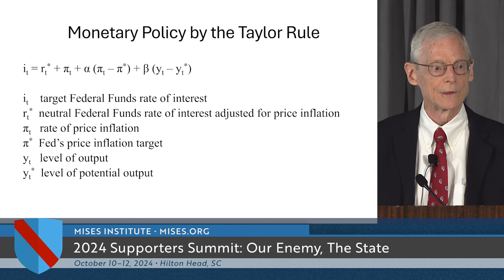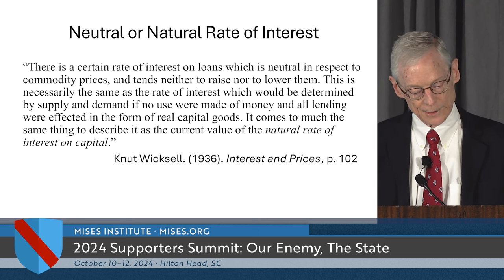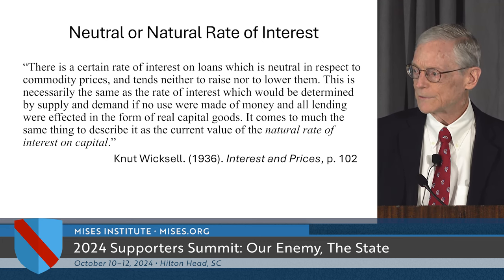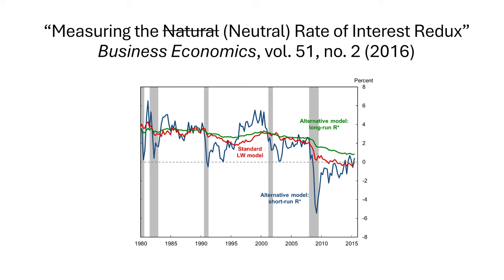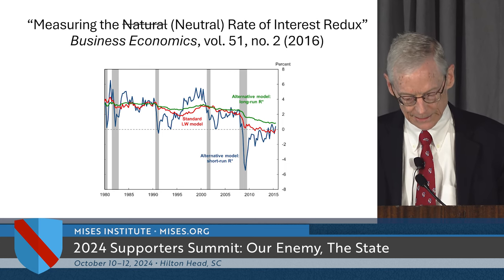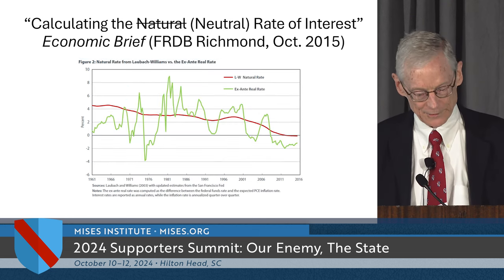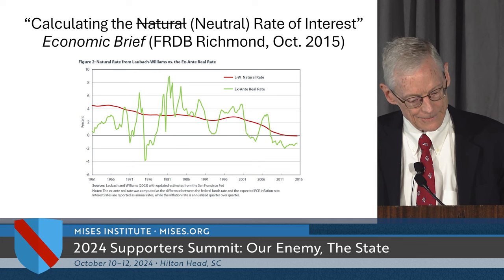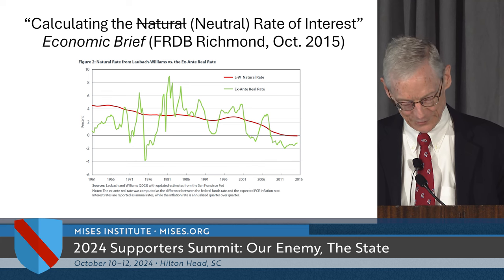The Hunt for the Neutral Rate of Interest | Jeffrey Herbener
Presented in Hilton Head Island, South Carolina on Friday, October 11, 2024.